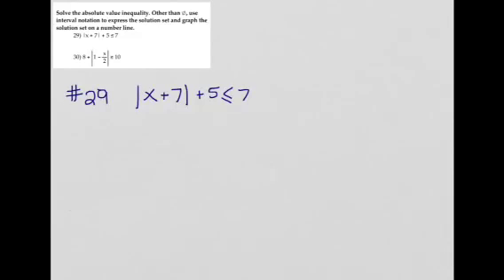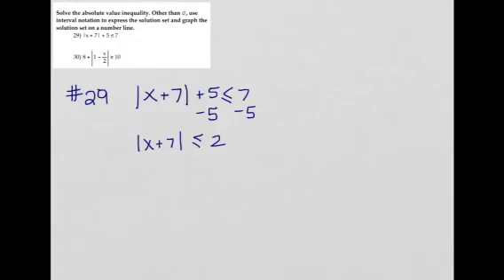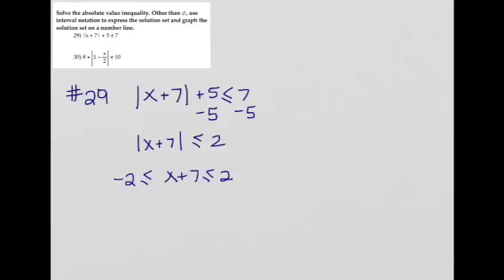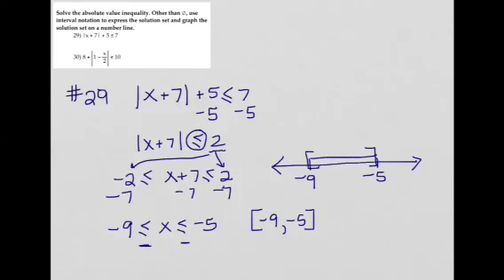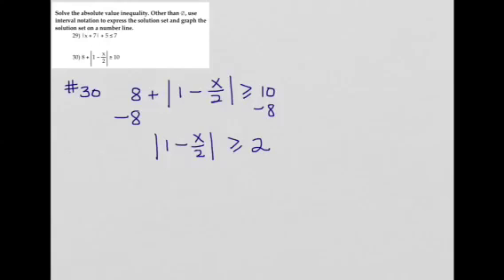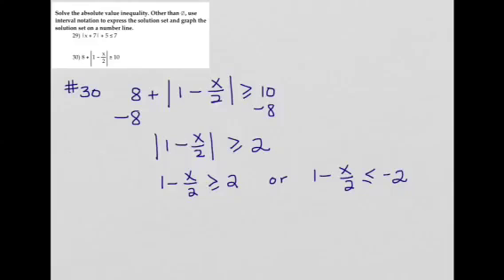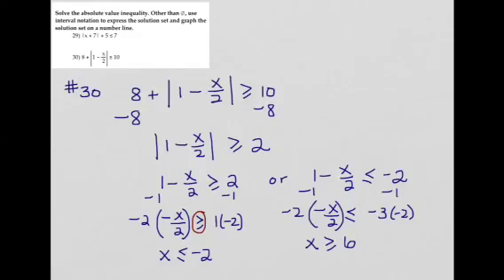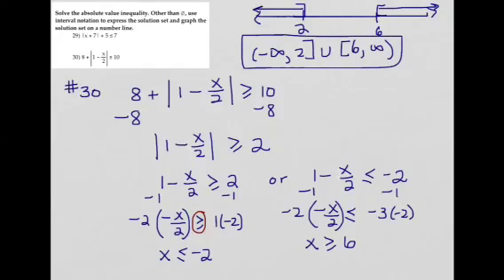1105 FER #29, 30